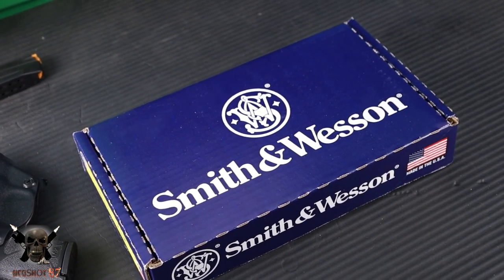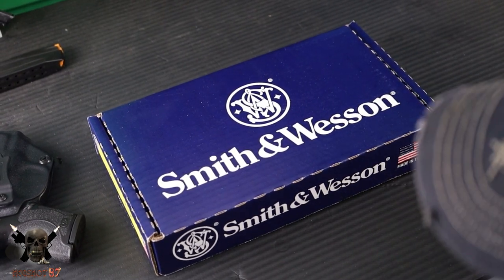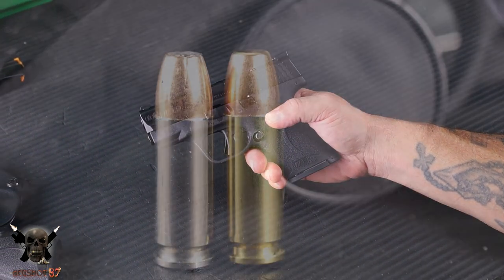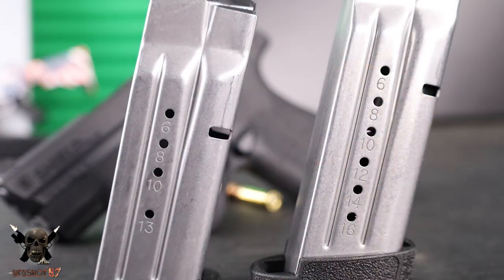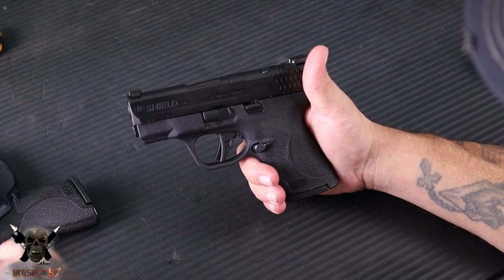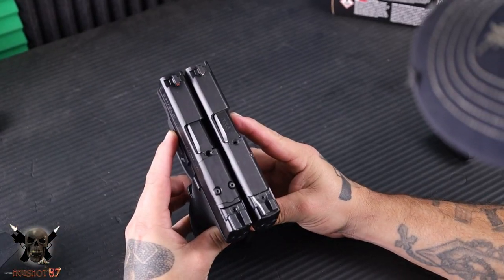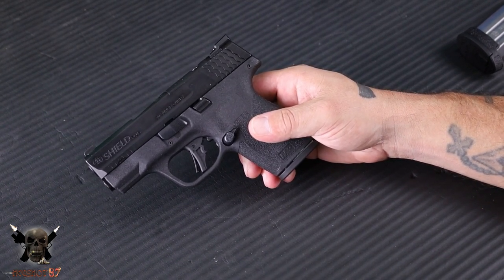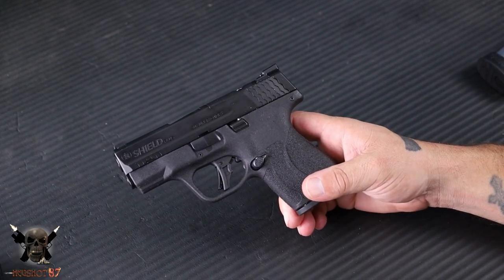NEW!! M&P Shield Plus 30 Super Carry First Look & Comparison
The debate isn't as old as 9 vs 45, but it's getting there. I'm gonna explore these 2 calibers and tell you what I like each one for and what I don't like about them.